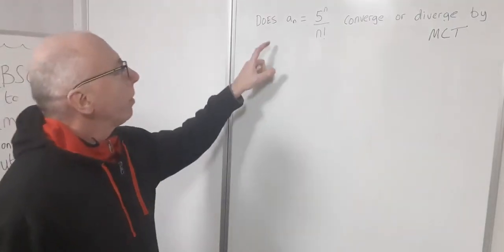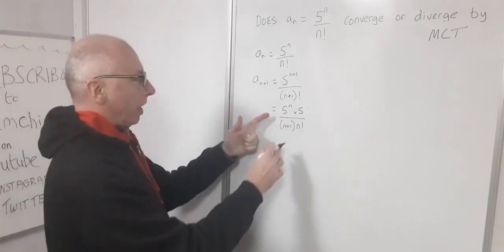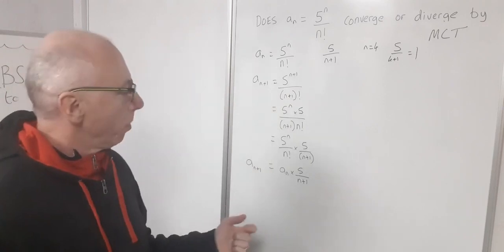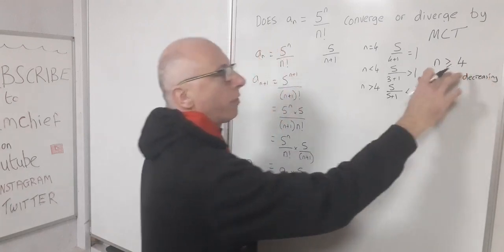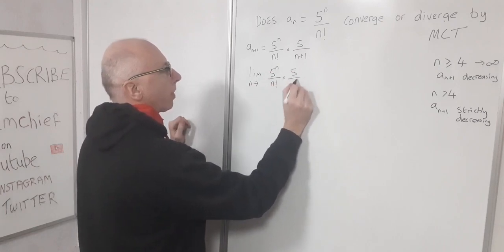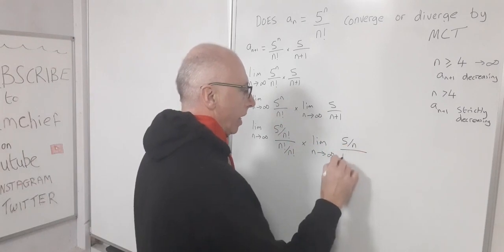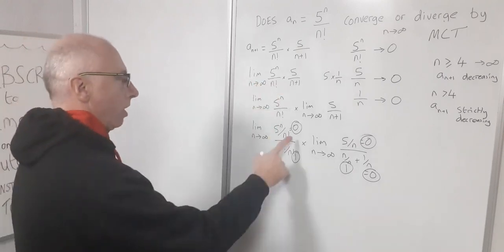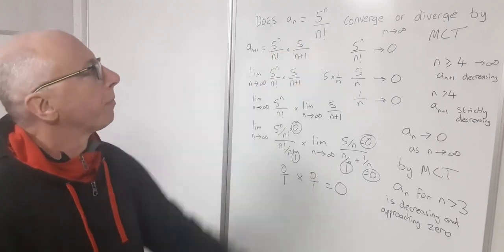Monotone Convergence Theorem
Use the Monotone Convergence Theorem to find if a Sequence Converges or Diverges.
here we have 5^n/n!